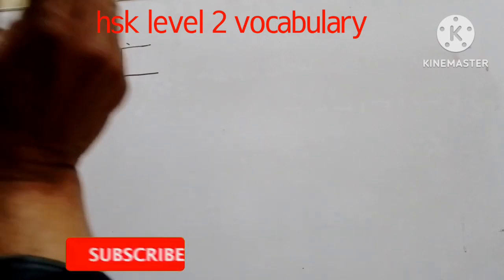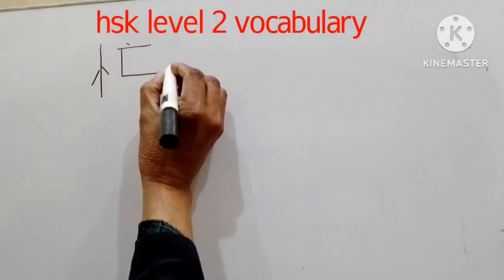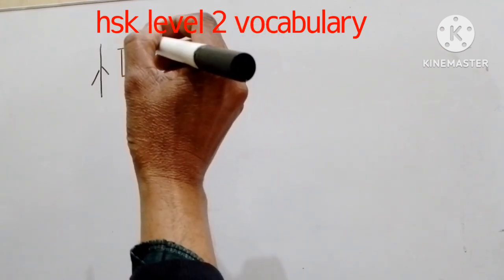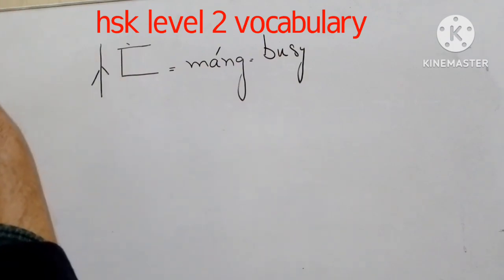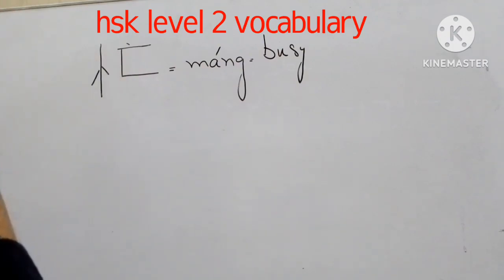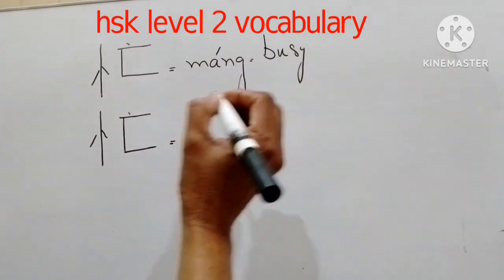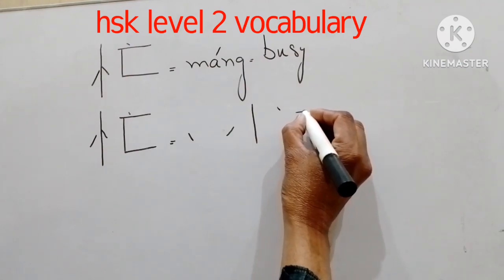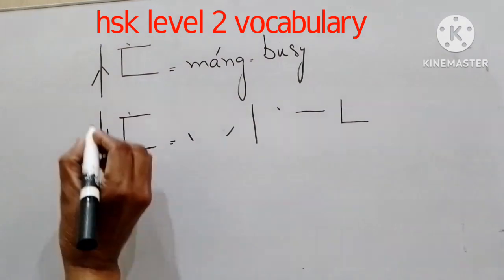chinese hsk level 2 word #70 忙(busy) learn Chinese|learn Mandarin|hsk vocabulary list|hsk words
how to write Chinese, how to write Mandarin, how to speak Mandarin, how to speak Chinese, chinese numbers, Chinese grammar,